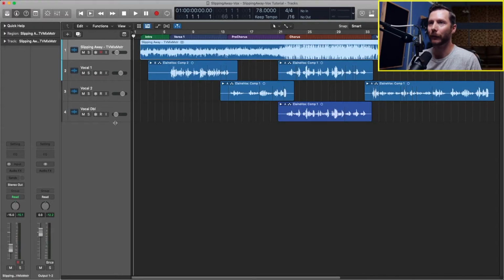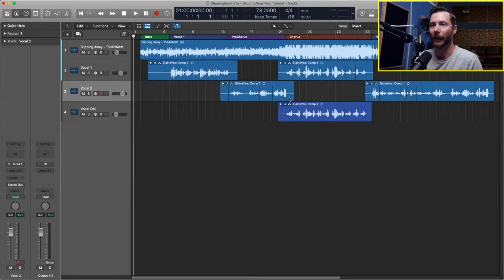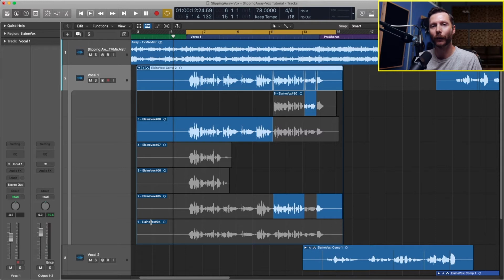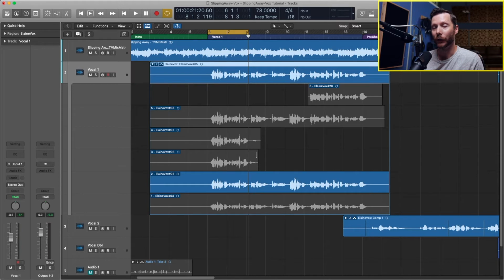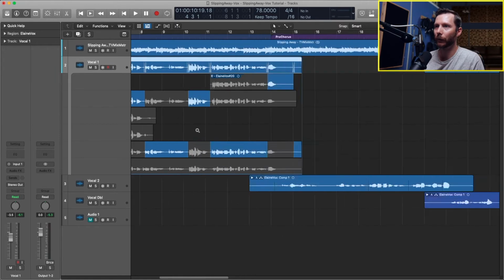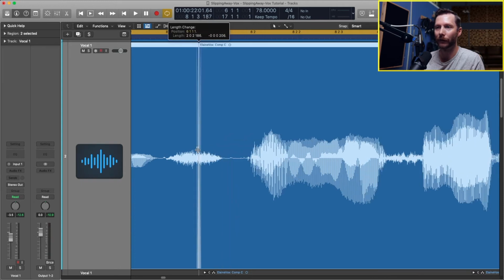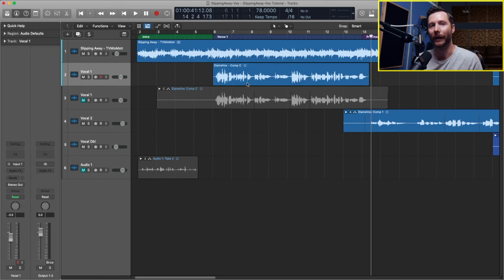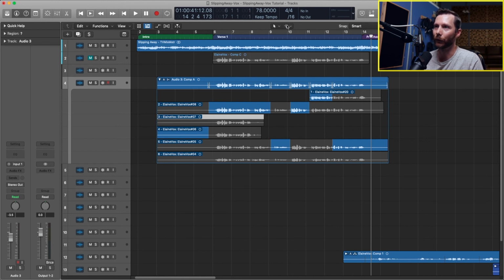How to Comp Vocals in Logic Pro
In this video I'm going to go over how to comp a vocal track in Logic Pro. A comp track (or comping) is when you take the most desirable moments from different takes in order to create one great seamless take (or comp). Logic Pro's Take Folder and Comp Tool makes it quick and easy to assemble a comp track from multiple recorded takes.

Please note I use the terms "Comp Track" and "Take Folder" interchangeably.

TIMECODES:
00:00 Intro
00:11 About Comp Tracks
01:47 Creating A Comp Track
03:23 Selecting Your Desired Takes
08:23 Flattening The Comp
10:34 Merge or Glue The Comp
11:03 Creating A Comp Track Pt. 2
12:29 Editing Within A Comp Track
13:52 Recap